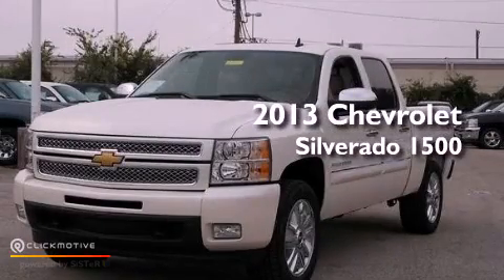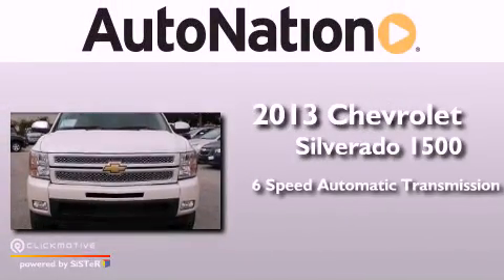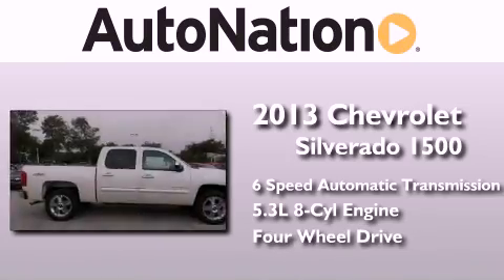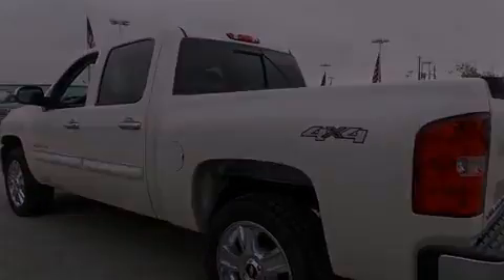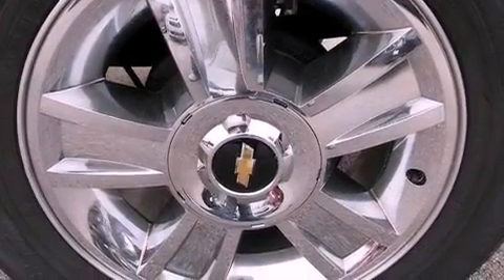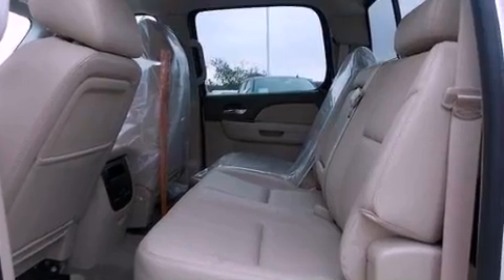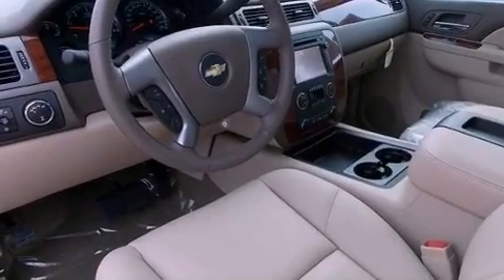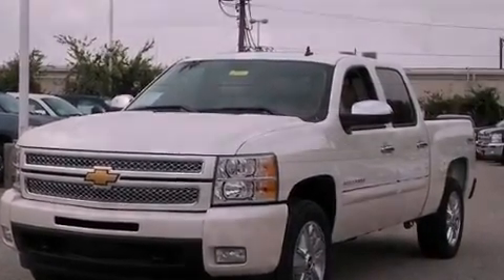2013 Chevrolet Silverado 1500 Austin TX 78759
Year : 2013
 Make : Chevrolet
 Model : Silverado 1500
 Engine : Gas/Ethanol V8 5.3L/323
 Trans . : Automatic
 Exterior : White Diamond Tricoat
 Miles : 5
 Interior : Light Cashmere